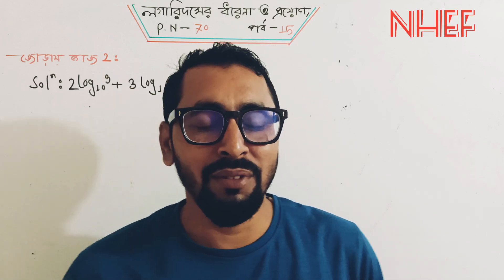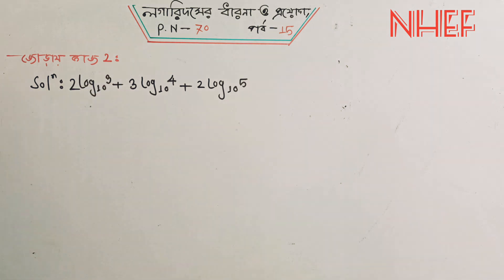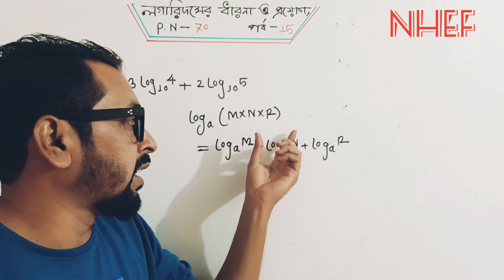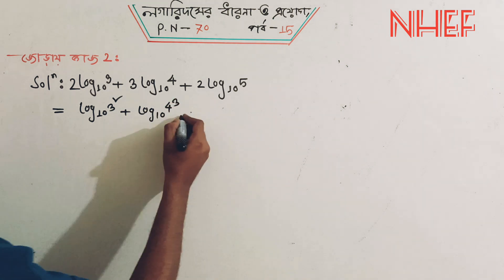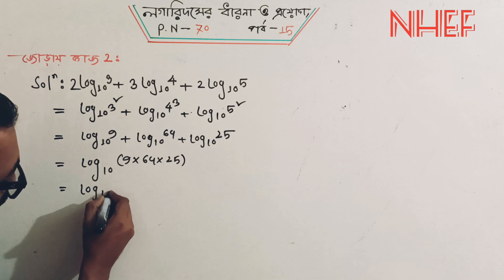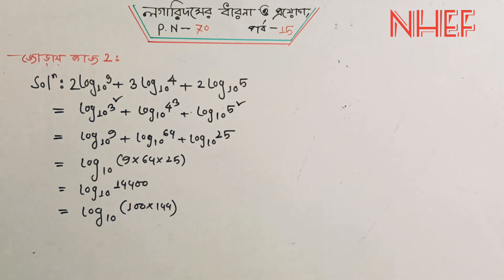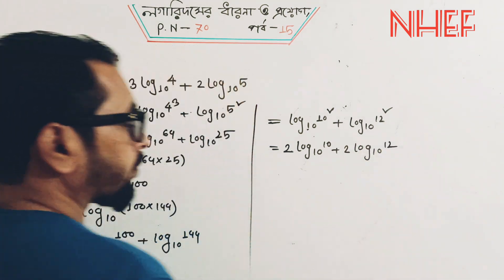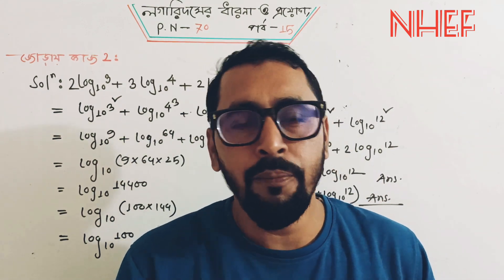লগারিদমের ধারণা ও প্রয়োগ | ৯ম শ্রেণির গণিত ৩য় অধ্যায় ২০২৪ | Class 9 Math Chapter 3 | New Curriculum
লগারিদমের ধারণা ৯ম শ্রেণির গণিত ৩য় অধ্যায় পৃষ্ঠা নং ৭১

Your Query :
সূচক (Exponents/Index)
মূল (Root)
লগারিদমের বৈশিষ্ট্য
সূচকের বৈশিষ্ট্য
লগারিদমের প্রয়োগ
লগারিদমের বৈশিষ্ট্য